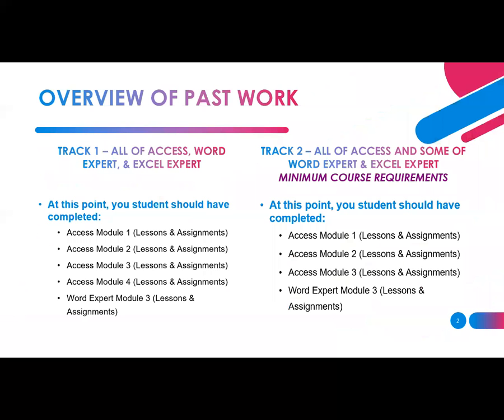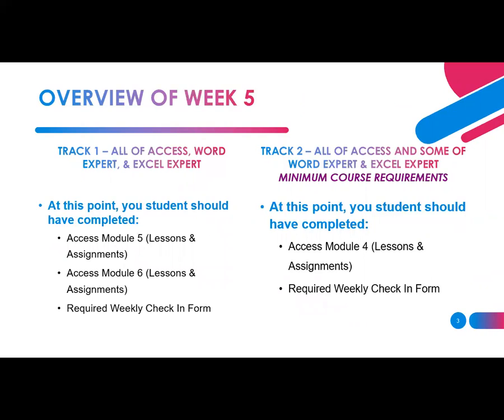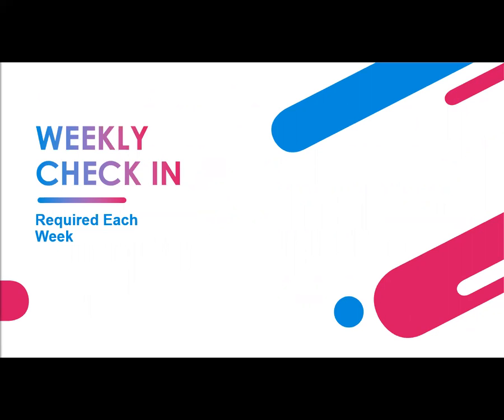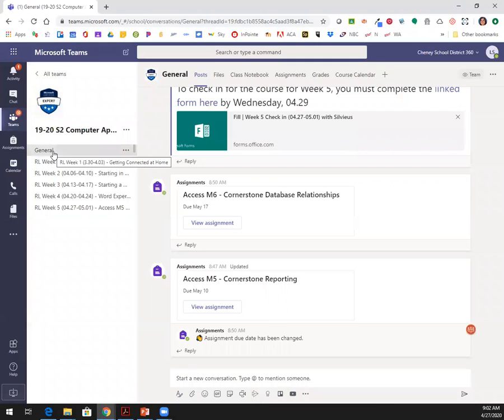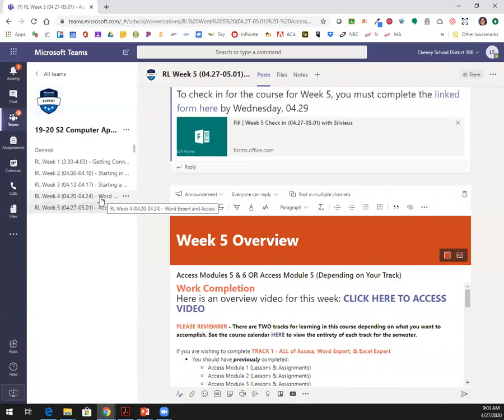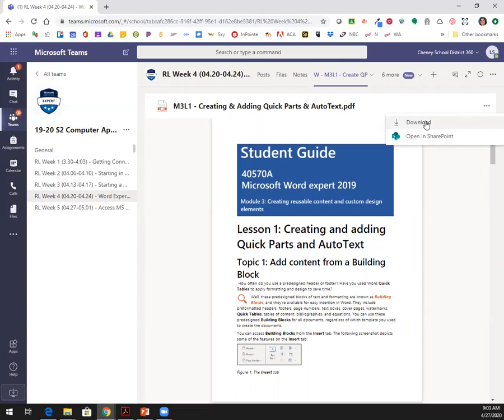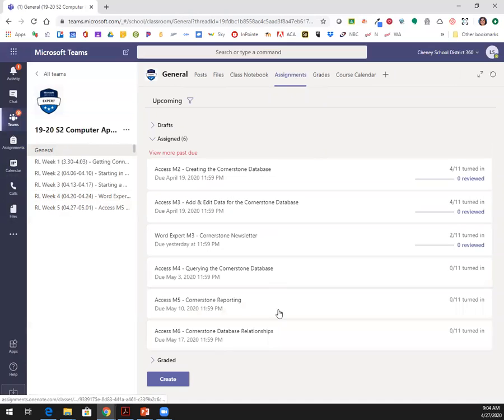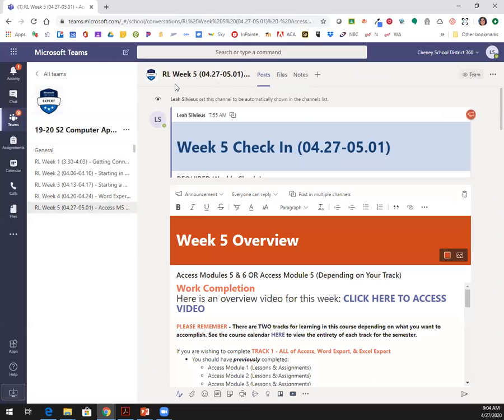Week 5 Overview Computer Applications 2